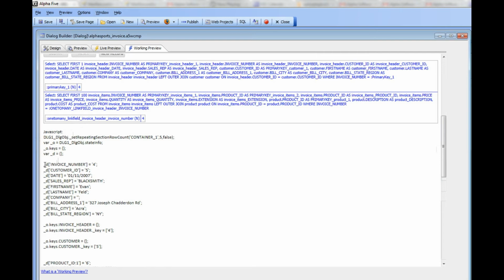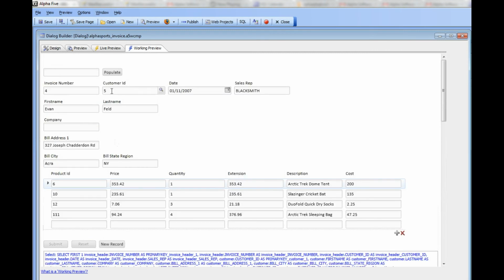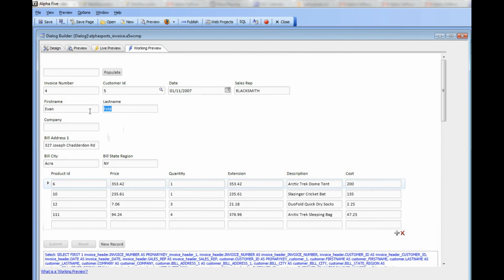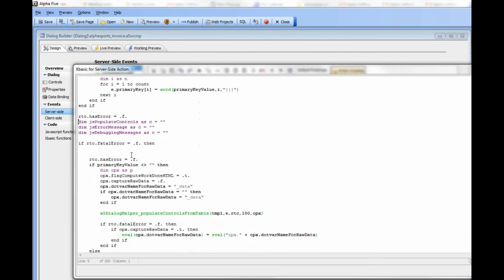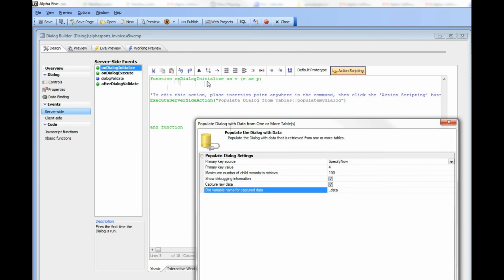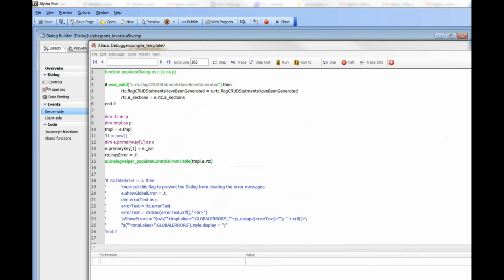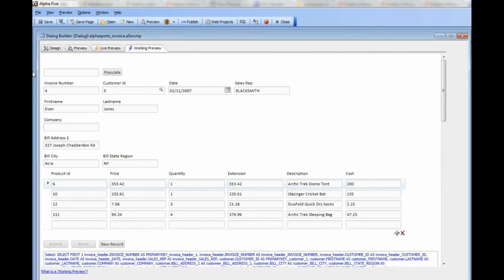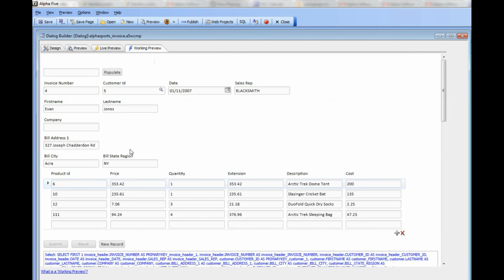V11 Populating a Dialog with Data from One or More Tables Part 2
D20 Alpha Five v11 Populating a dialog with data part 2

When a Dialog Component is first opened, you might want to automatically populate the dialog with data from one or more tables. This video shows how you can use Server-side Action Scripting to automatically populate a Dialog with a Repeating Section with data (Requires build 3818 or above).